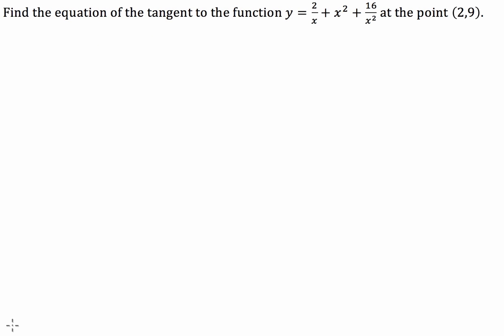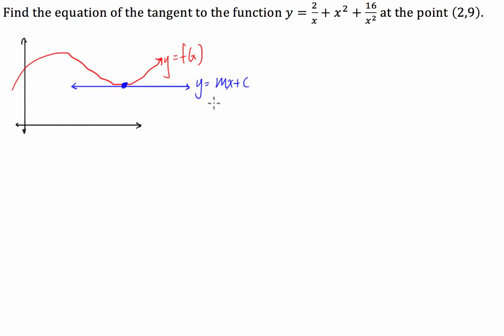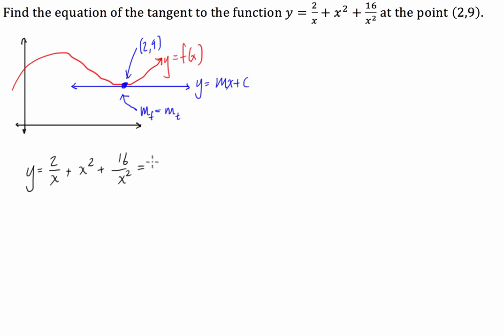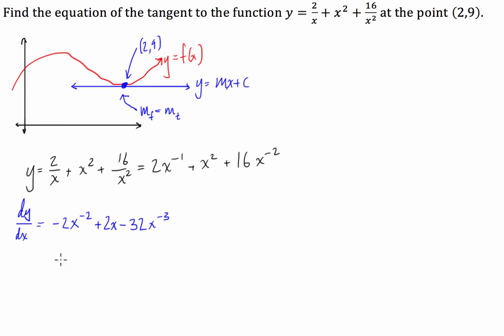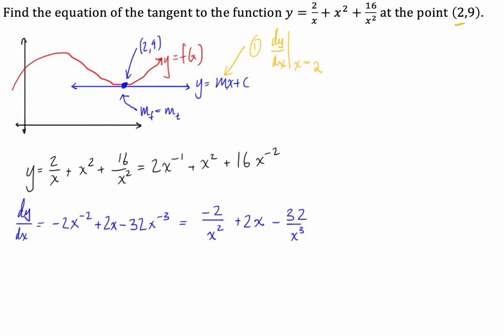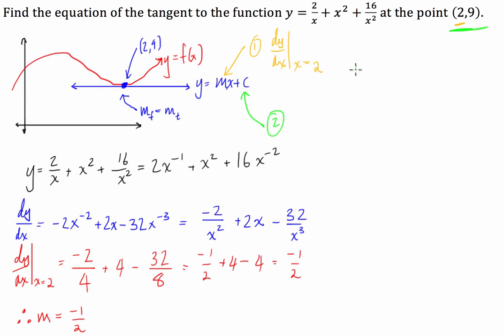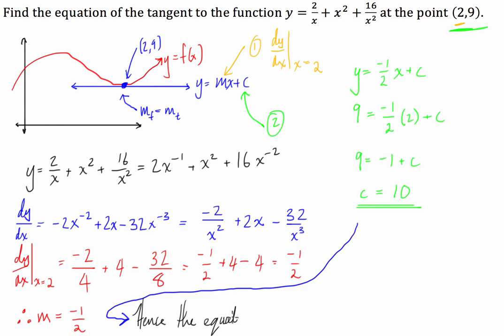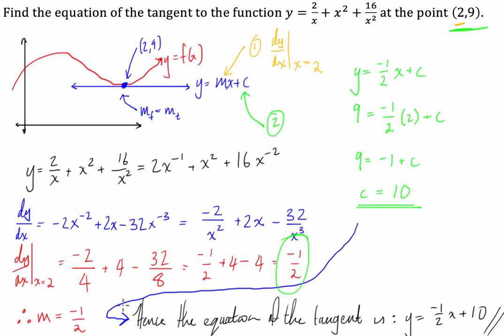How to Find the Equation of a Tangent Line with Derivatives (Example)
Finding the Equation of a Tangent Line Using a Derivative. Just another example of finding the equation of a tangent line by using the definition of the derivative to find the slope.